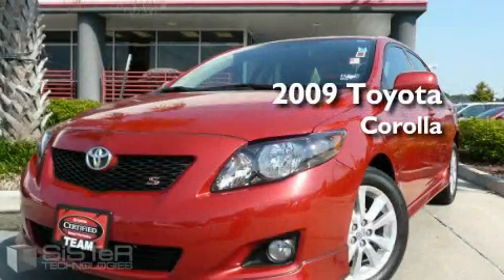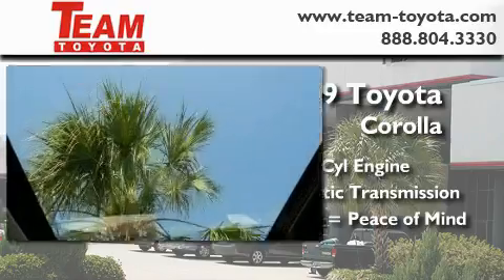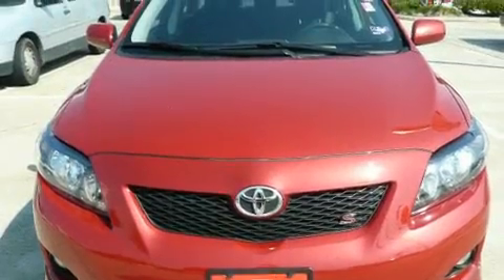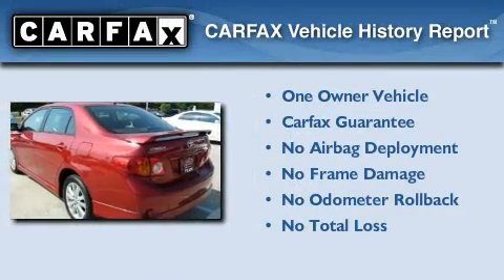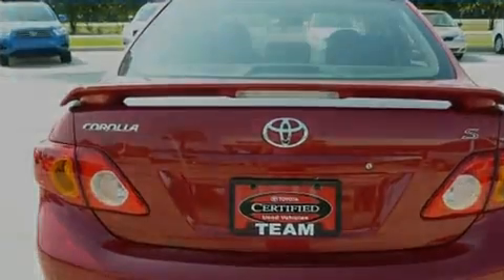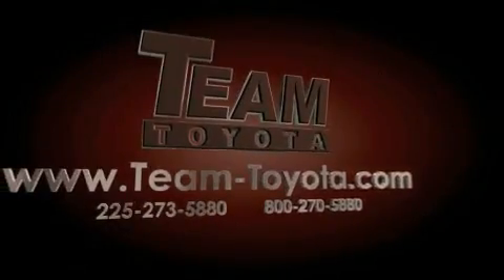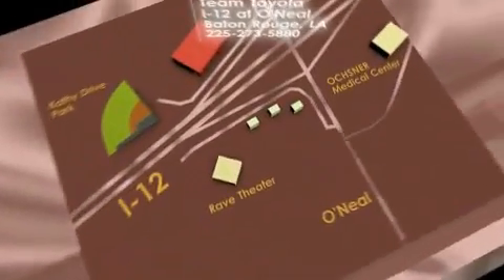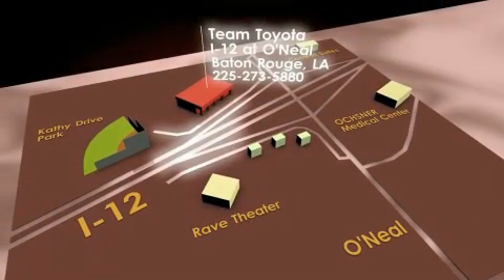2009 Toyota Corolla Denham Springs LA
Year: 2009
 Make: Toyota
 Model: Corolla
 Engine: 4 Cyl.
 Trans.: automatic
 Exterior: Red
 Miles: 25,787
 Interior: Black
 Stock:

 2009 Toyota Corolla Baton Rouge LA